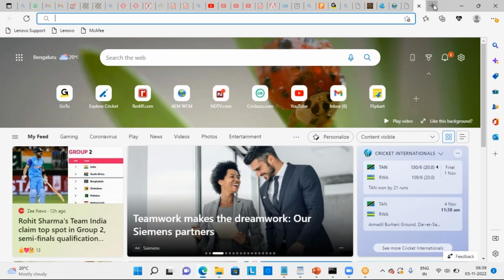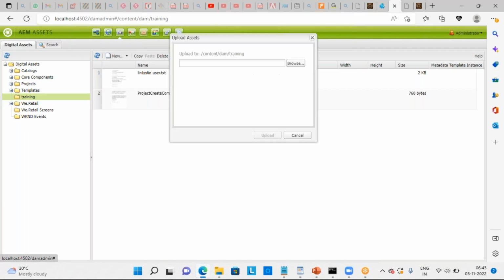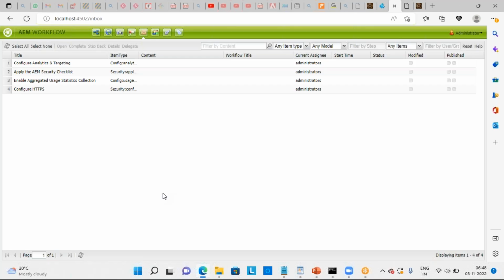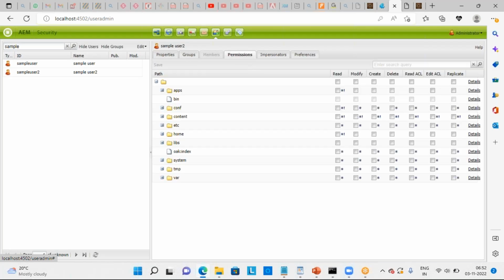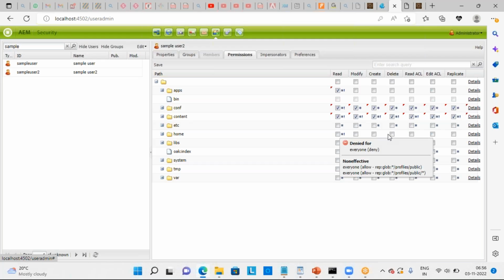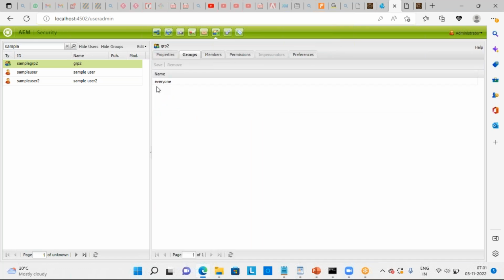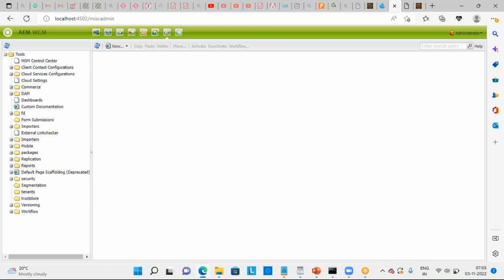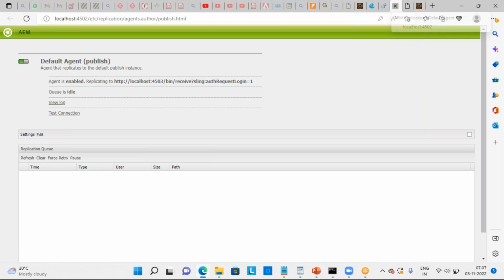AEM Core Development: Component Debugging & Final Deployment (Part 3)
1. The Introductory Hook
State clearly that this is the final, essential step in the series.

Welcome to Part 3, the final step in our AEM Core Development series! Now that the components are built, we're diving into crucial topics like debugging, deployment best practices, and final code cleanup to ensure your components are production-ready.

If you're ready to deploy your Java, HTML, JS, and CSS components in Adobe Experience Manager, this is the tutorial you need!

2. Detailed Chapters & Timestamps (Hypothetical)
Use planned time stamps from your final video edit to create chapters.

0:00 Finalizing the Component Setup

2:15 Top 5 Common AEM Debugging Errors

11:30 Advanced Sling Model Best Practices

24:50 Component Deployment and Production Finalization

34:00 Next Steps in Cloud Mastery

3. Keywords and Series Links
Critically, you should link directly to the preceding video to create a clear path for viewers who land on Part 3 first.

Keywords Covered: AEM Core Development, AEM Debugging, AEM Deployment, Adobe Experience Manager, Component Best Practices, Cloud Mastery Training, AEM Part 3.

▶️ Watch the Full Series:

Part 2: AEM Core development | Java | Html | Js & Css | Part 2

[Part 1 Title](link to Part 1)

4. Community Call to Action
End with a friendly call to build your community.